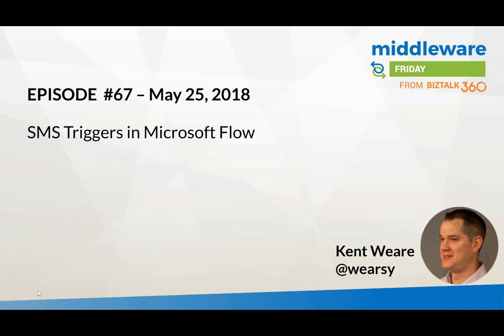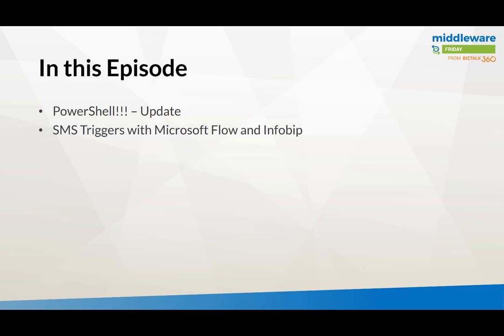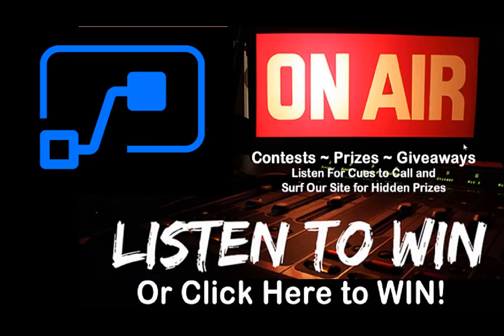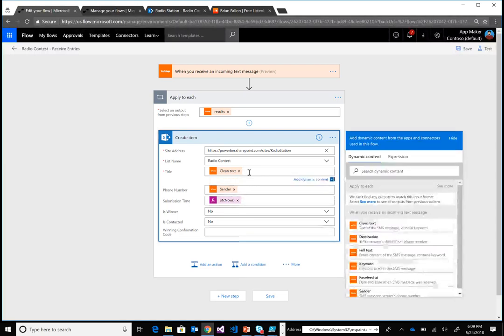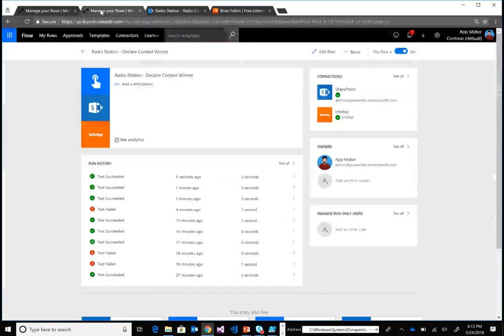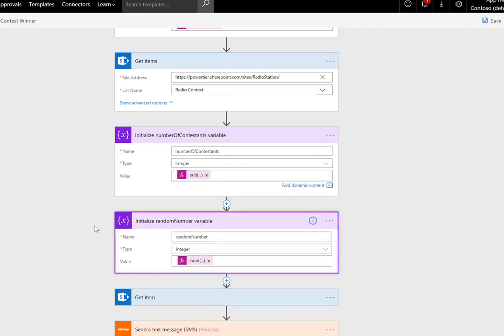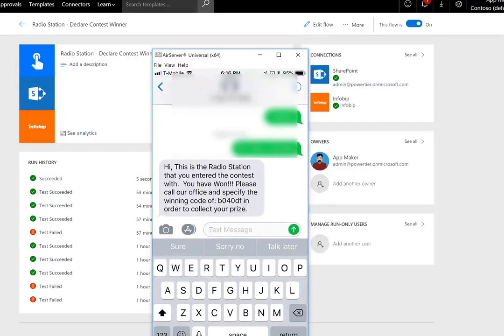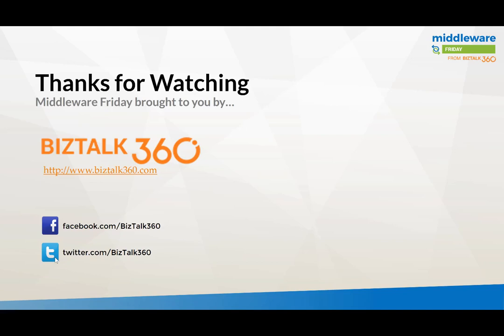E67 SMS Triggers in Microsoft Flow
In the weekly Middleware Friday recording, Kent shows how SMS messages can be used to trigger Microsoft Flow by using the InfoBip connector. In the demo he shows a scenario with a radio station which runs a contest and randomly draws the winner. Before that however, he tells about PowerShell updates, which are now released and made public by Microsoft. In the near future Kent will do a Middleware Friday session on these updates.